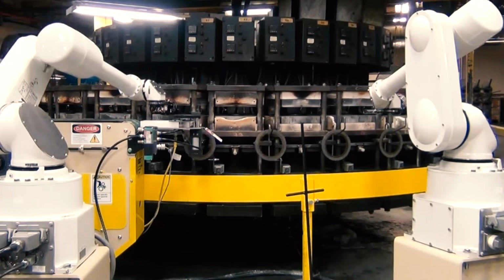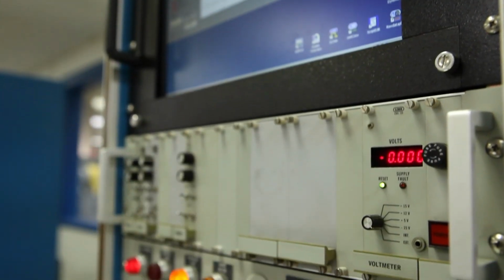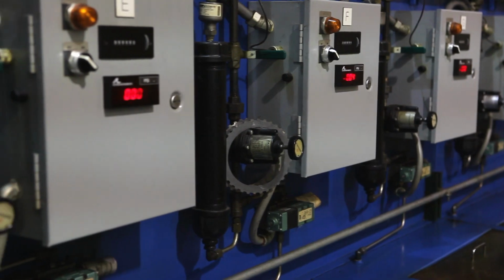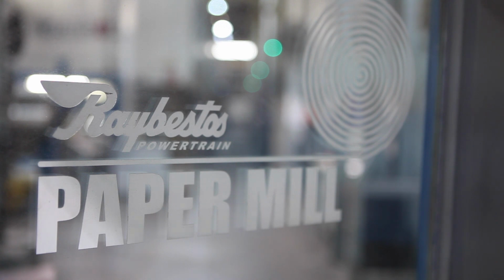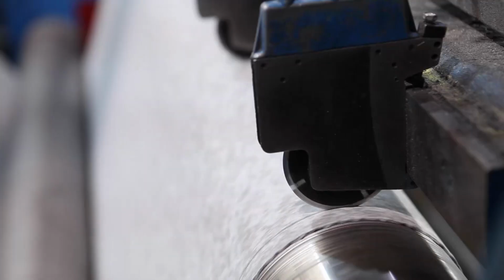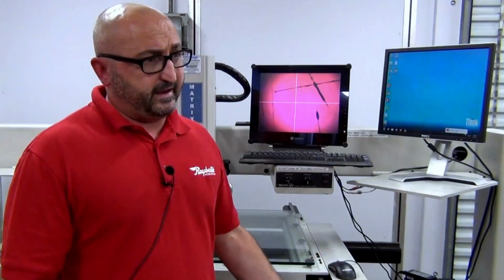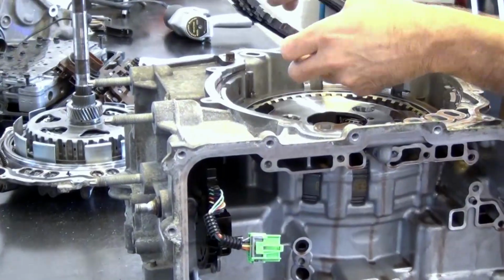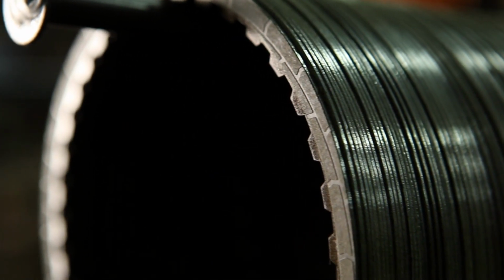OE Dedication That Drives Aftermarket Innovation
Raybestos Powertrain has manufactured and supplied quality, American-made parts to the automotive industry since 1902. Today, you’ll find our premium parts in transmissions around the globe, making us one of the world’s largest manufacturers of transmission-related friction products. Raybestos Powertrain believes that automotive OEM and aftermarket customers deserve original thinking. Learn how we use our knowledge and experience from designing OE products to create premium parts for the aftermarket.